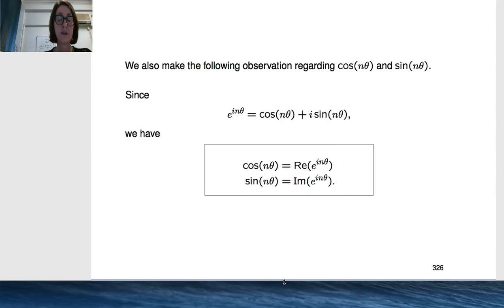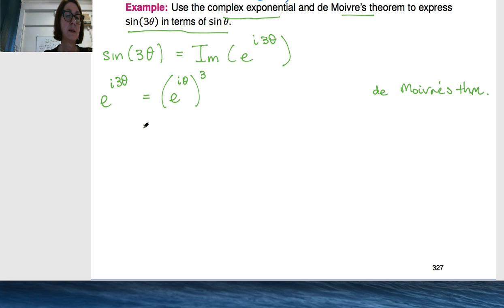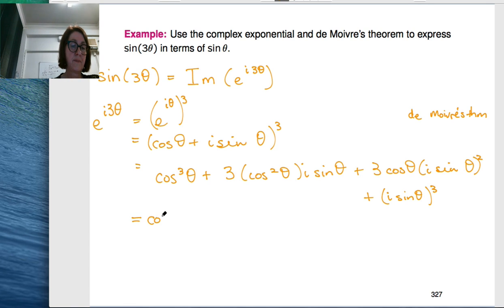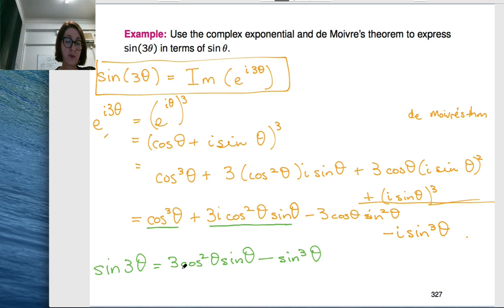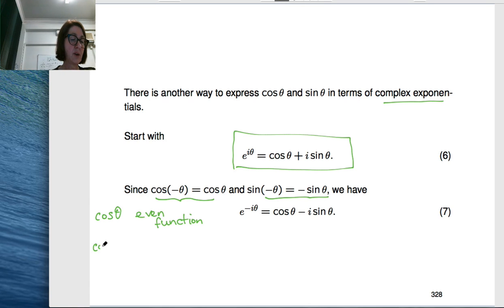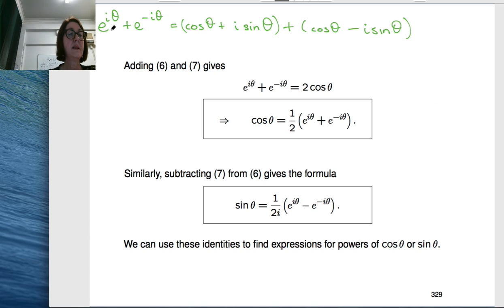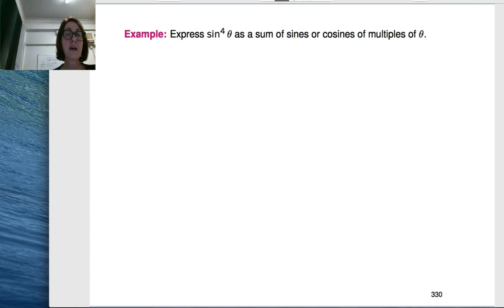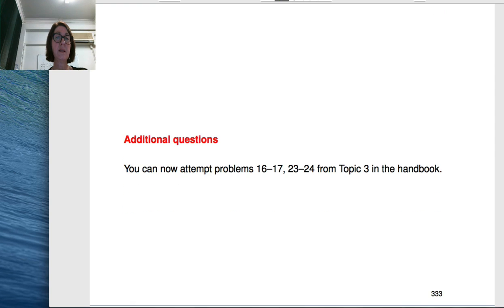Complex Numbers Part 10